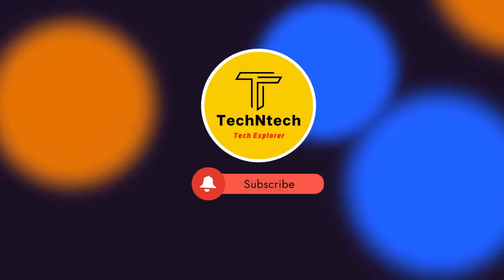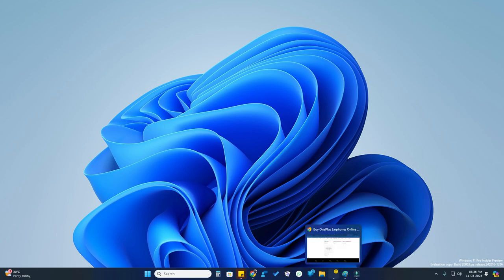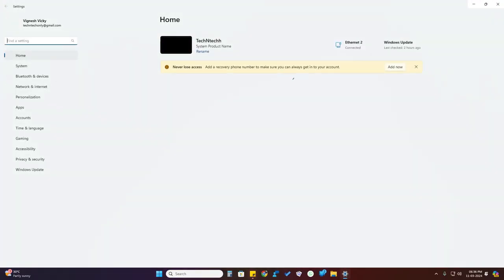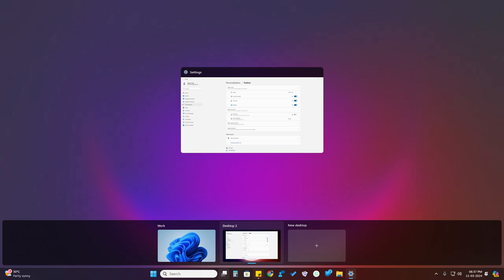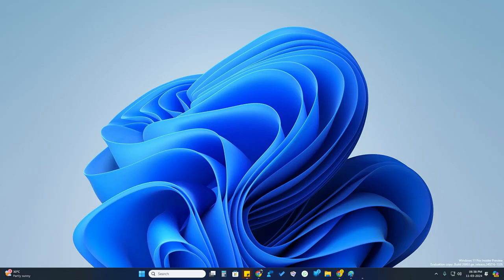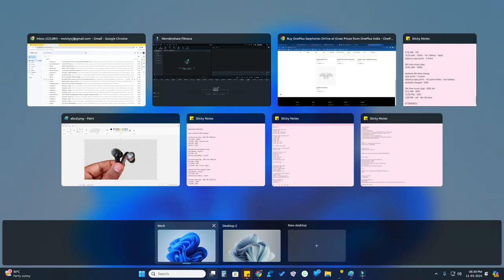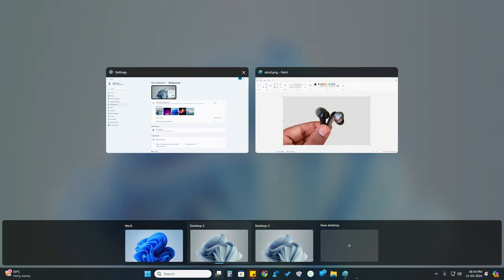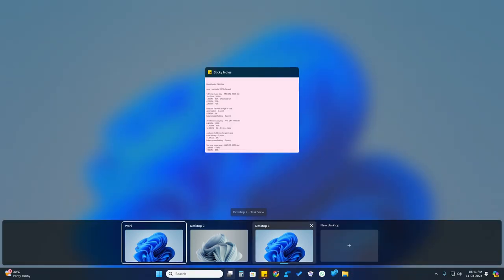How to switch desktops on Windows 11 - Use Multiple desktops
In this video, let me share the tutorial on How to switch desktops on Windows 11. Use & create multiple desktops in Windows 11.